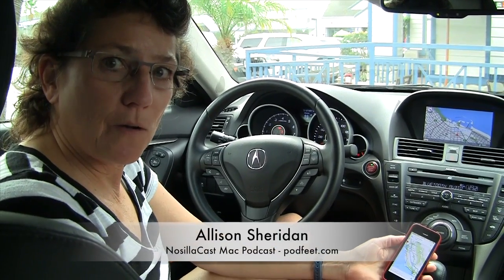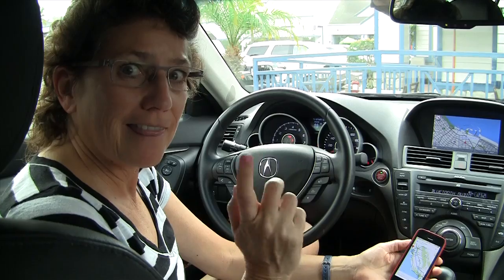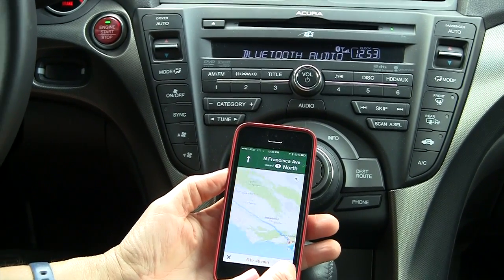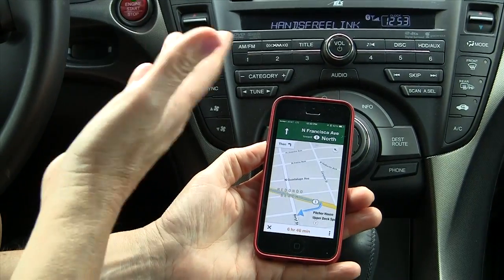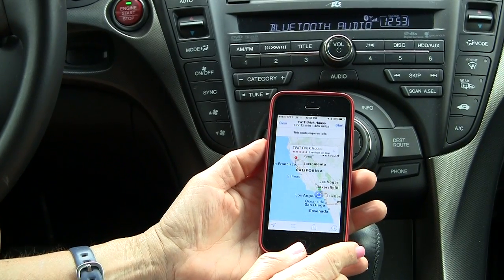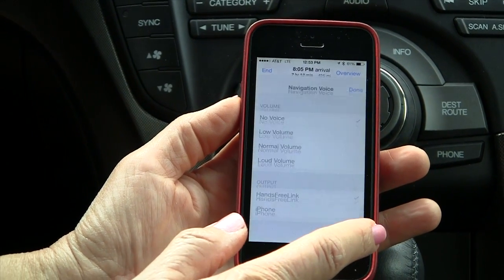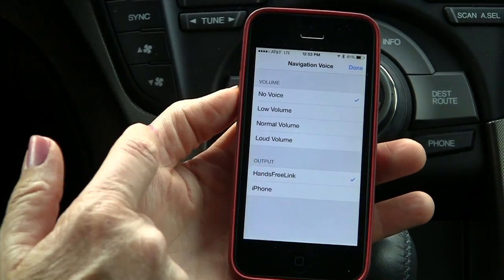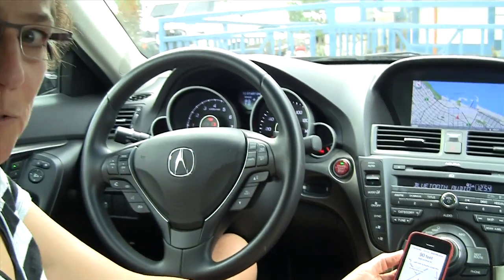Bluetooth Audio for Apple Maps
In response to a question raised by TWiT's Sarah Lane on iPad Today, Allison Sheridan describes how to get the voice from Apple Maps to play through Bluetooth on her car's sound system.